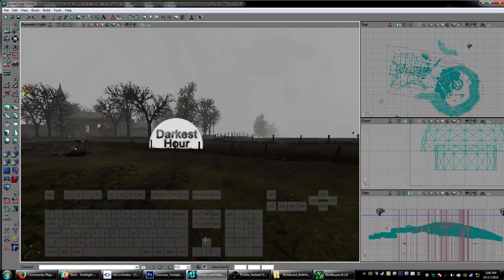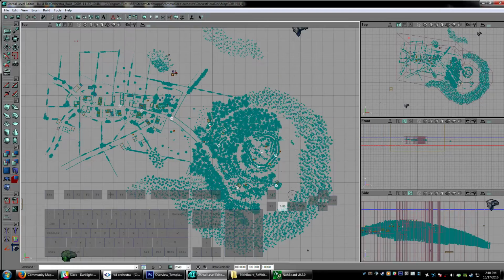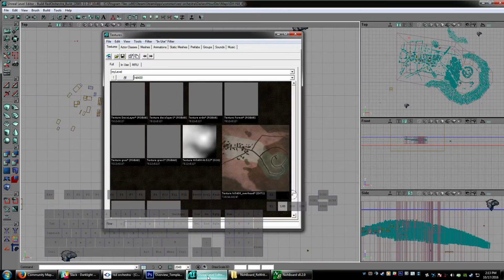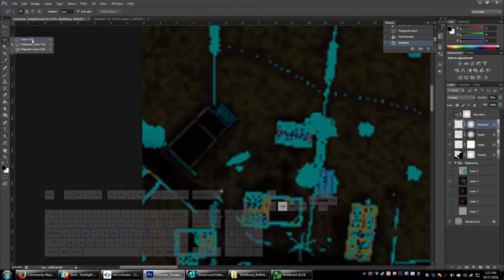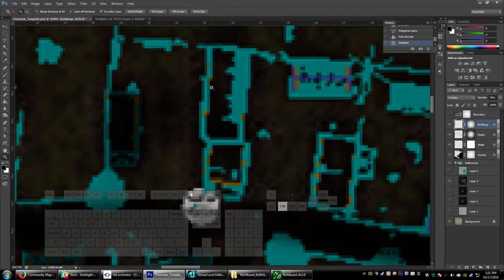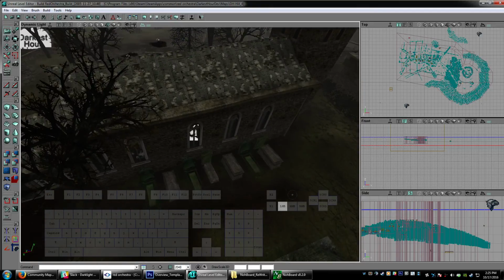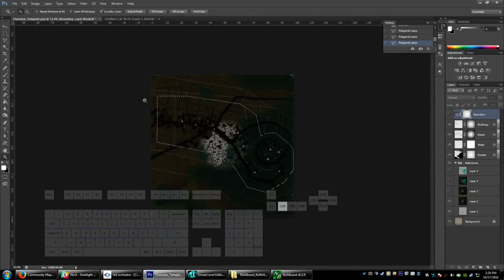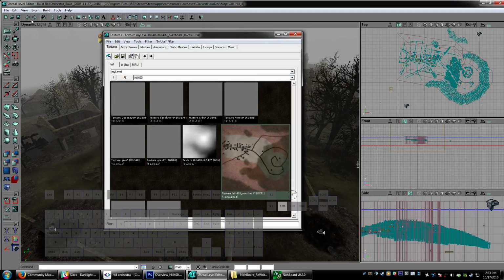How to make level overviews